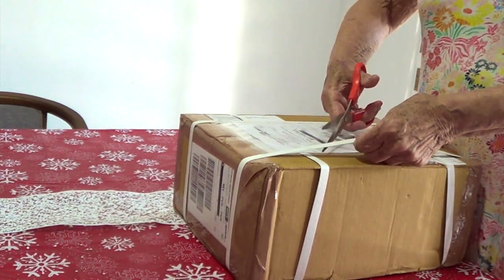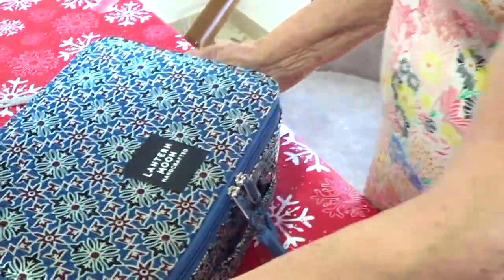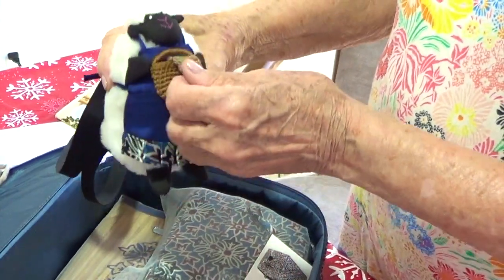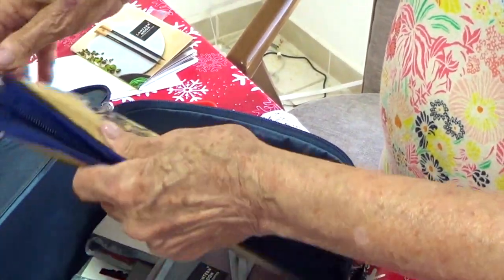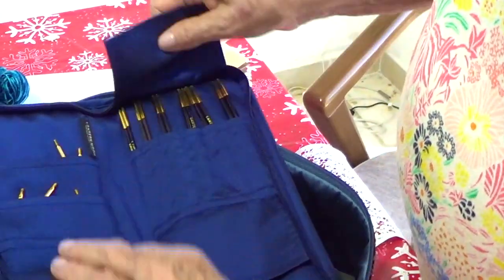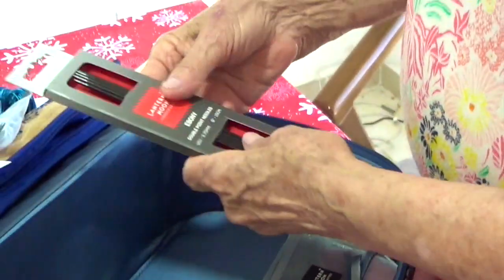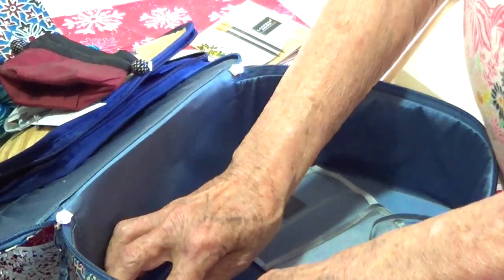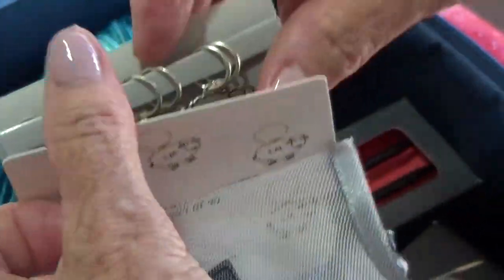Unboxing Lantern Moon Knitting Collection - 😲 Surprise Package From India To Mexico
We received a lovely package all the way from India to Mexico, where we currently stay.
It's the brand new Lantern Moon Collection at @Knitterspride and we are so excited to share what we got. (Ana wants to keep this one, btw).

Similar videos